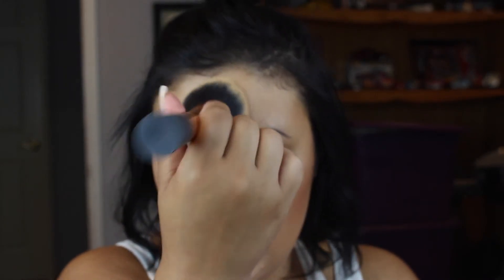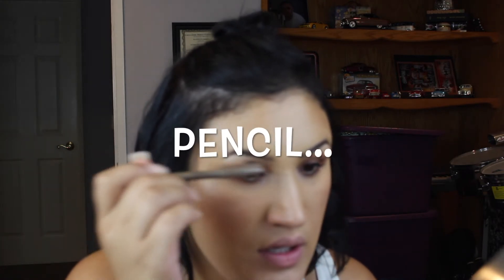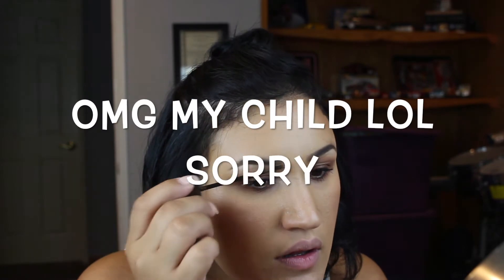Quick Day to Night Makeup | Chit chat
DAY TO NIGHT MAKEUP & CHIT CHAT

Hey guys welcome back to this day I only had a short amount of time to change my day look to a date night look. I hope you enjoy ! See you soon

XOXO
Philippians 4:13